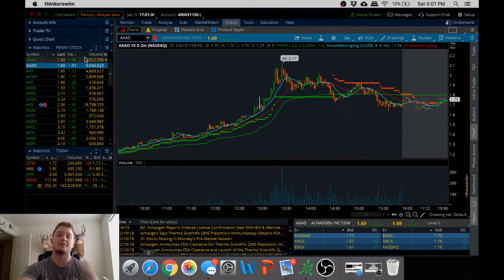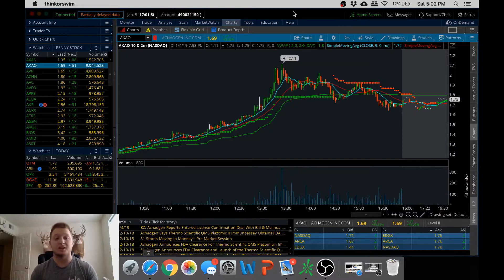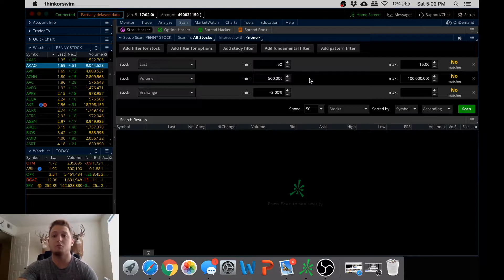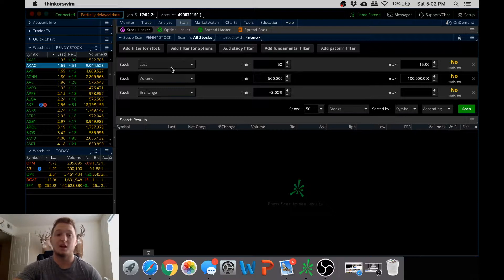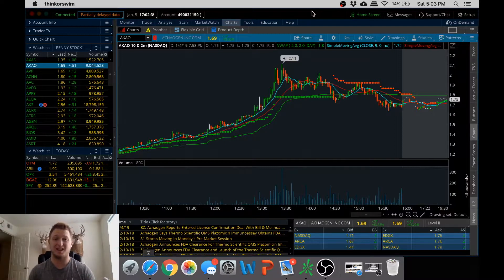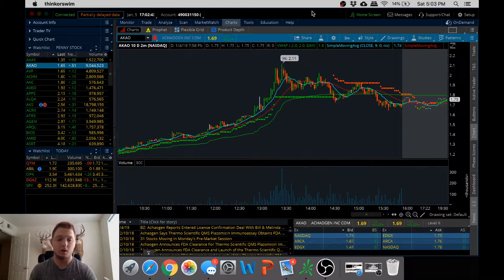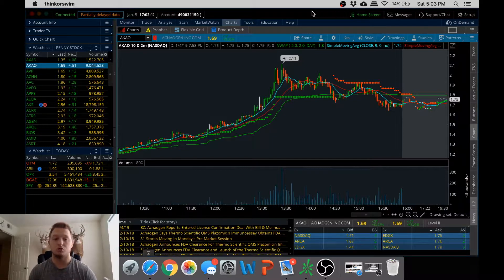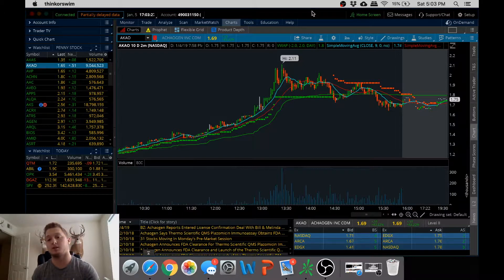What I Haven't Been Telling You About My Penny Stock Trading Career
How to trade Penny stock profitably!